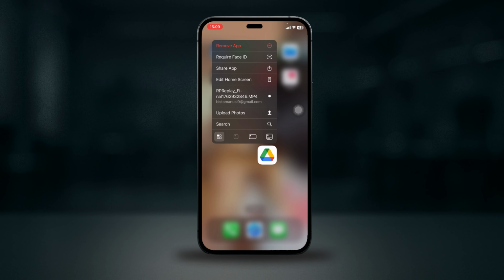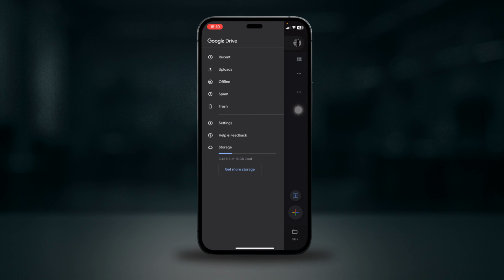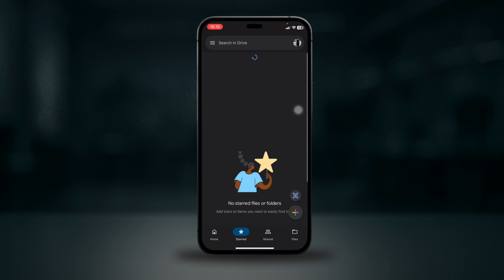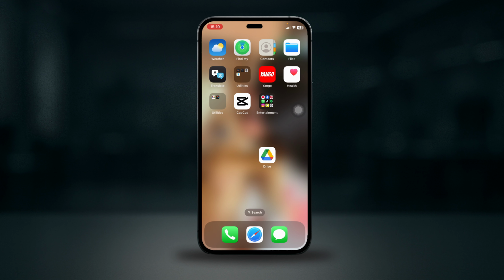How to Fix Google Drive “Storage Full” Error After Deleting Files (2025)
Seeing Google Drive storage full even after deleting files? In this 2025 tutorial, I’ll show you how to reclaim your storage and fix this common error on iPhone, Android, and desktop. Learn how to manage trash, clear hidden files, and recover your free space instantly.

In this video, you’ll learn:

Why Google Drive may still show storage full after deletion

How to empty Trash and permanently remove files

Clearing cache, large files, and Gmail/Photos storage

How to check Google One and account storage limits

Tips to prevent storage errors in the future